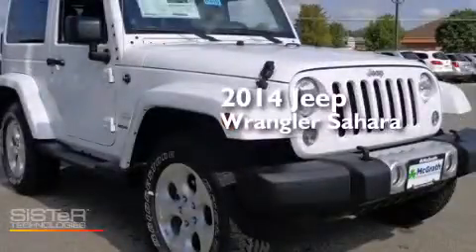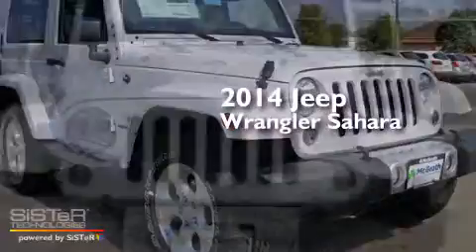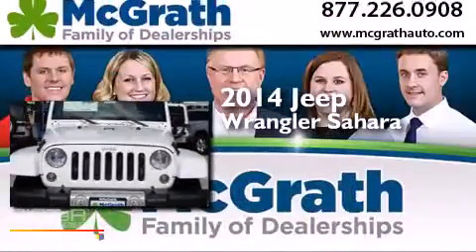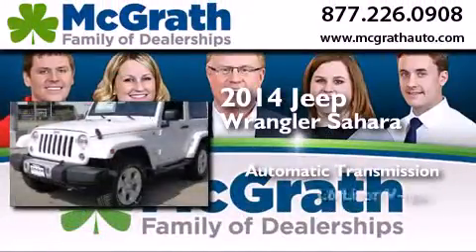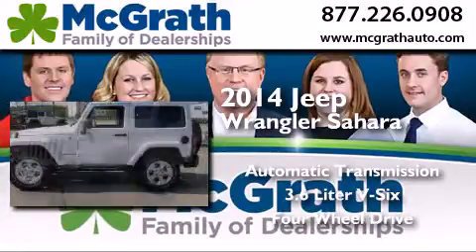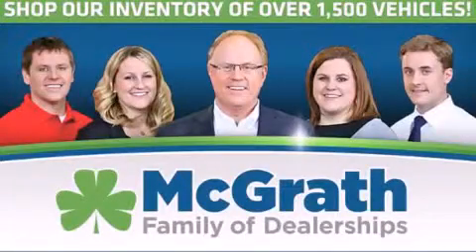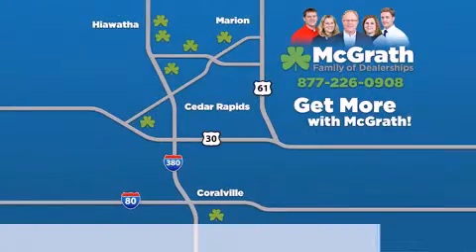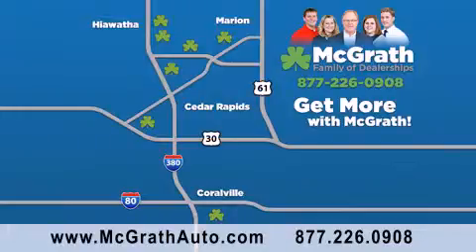2014 Jeep Wrangler Cedar Rapids | Iowa City IA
We have been honored to serve the Cedar Rapids/Iowa City Area IA area , we promise that your experience at our dealership will exceed your expectations ! Year : 2014 Make : Jeep Model : Wrangler Engine : 3.6L V6 Trans . : Automatic Exterior : Bright White Clearcoat Interior : Black Leather Bucket Sts Stock : D141113 McGrath Auto Group Cedar Rapids/Iowa City Area , IA